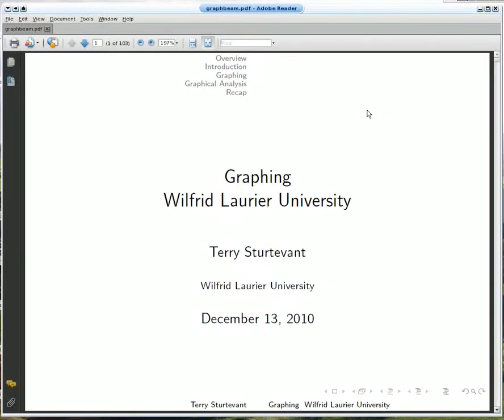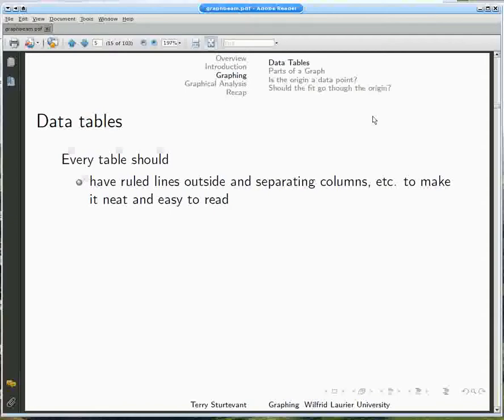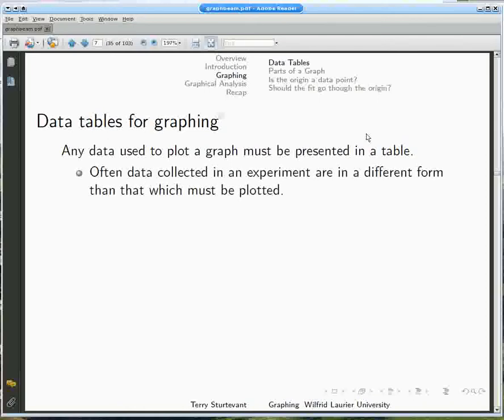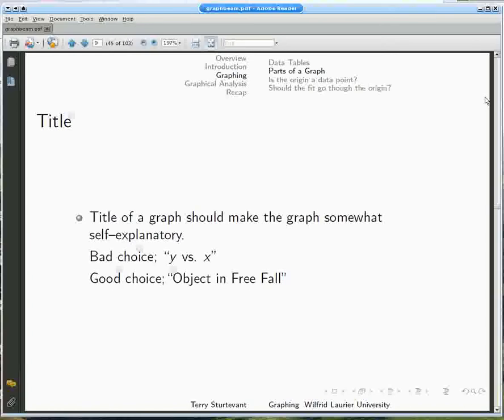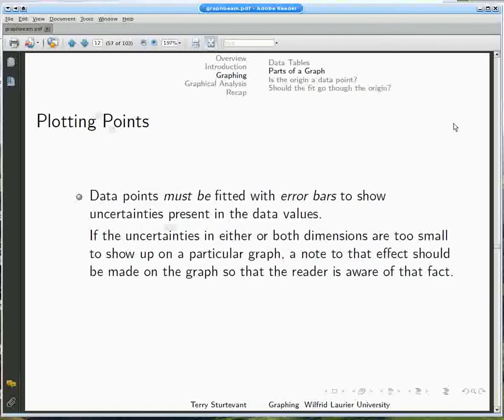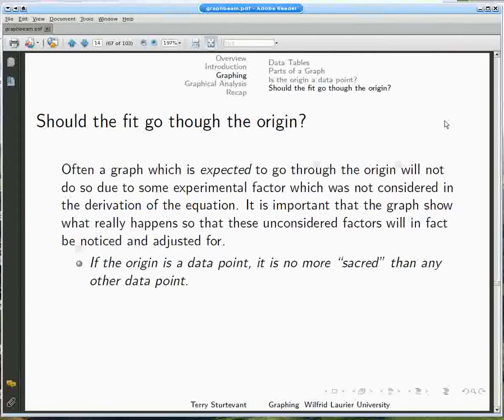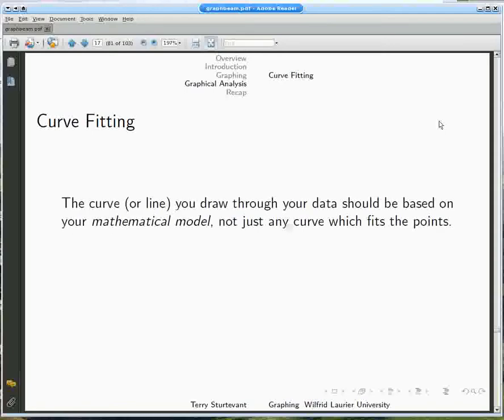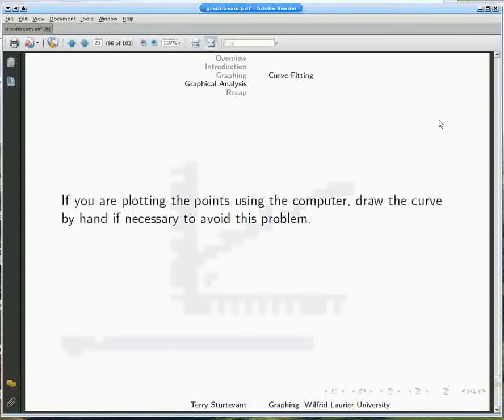Graphing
An Introduction to XY graphs
WLU PC132